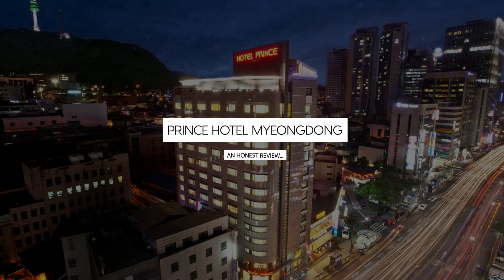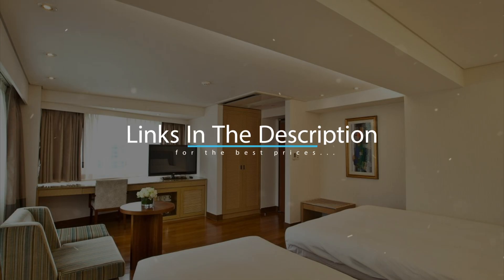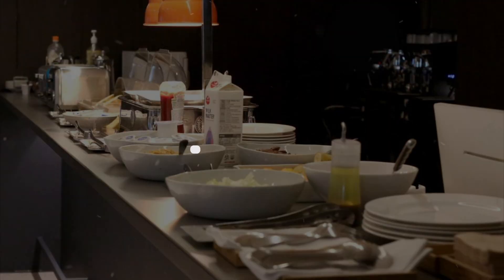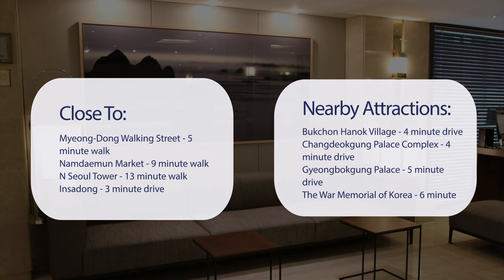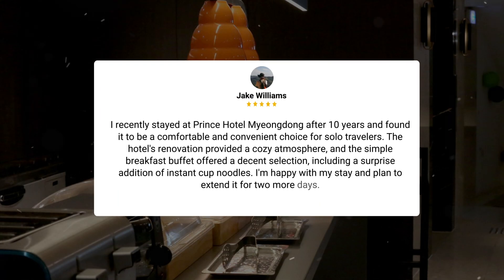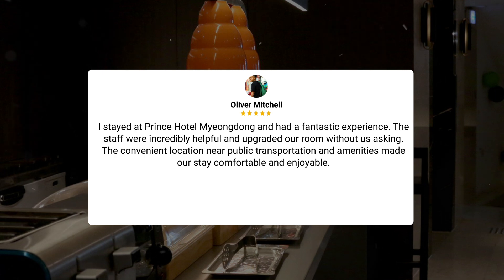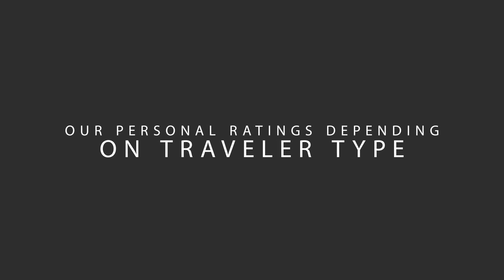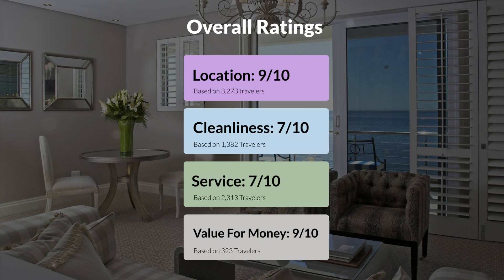Prince Hotel Myeongdong Seoul Review - Is This Hotel Worth It?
In this video, we reviewed the Prince Hotel Myeongdong Seoul based on its price, quality, value for money, and more. We also gave it ratings based on the travel type and more.

Additionally, we'll provide you with insights into the nearby attractions and activities that you can enjoy during your stay at Prince Hotel Myeongdong Seoul. Whether it's exploring the local culture, sightseeing, or shopping, we've got you covered.